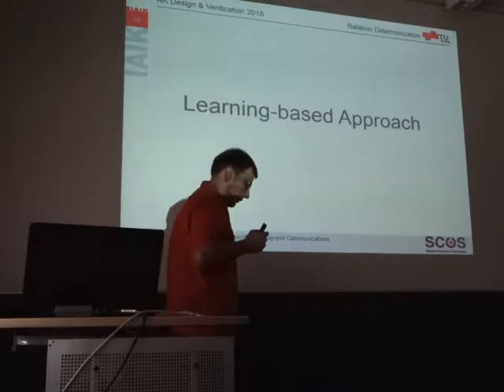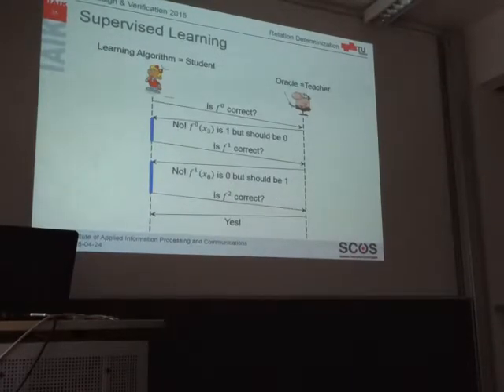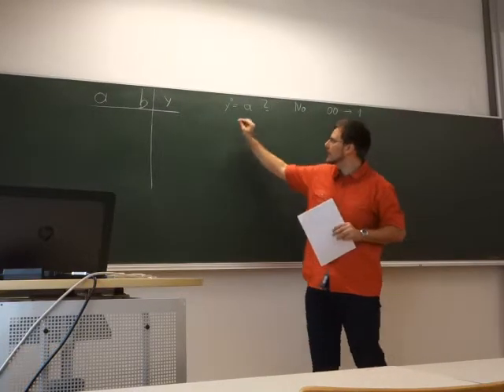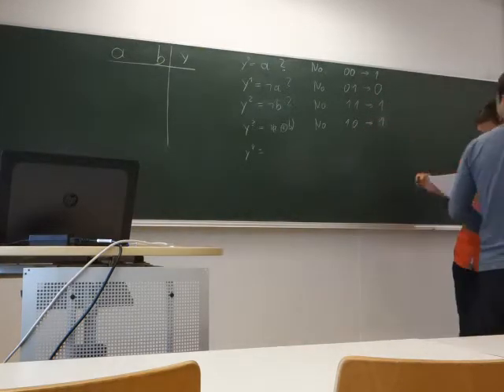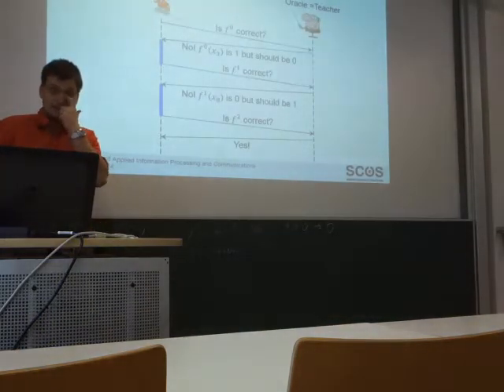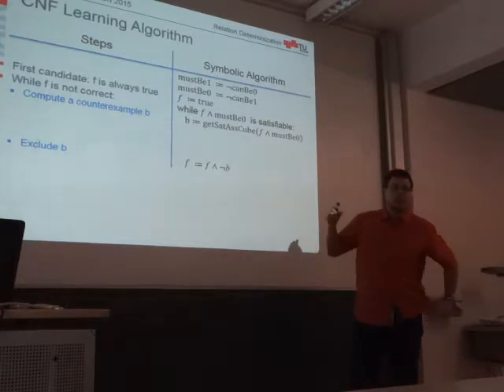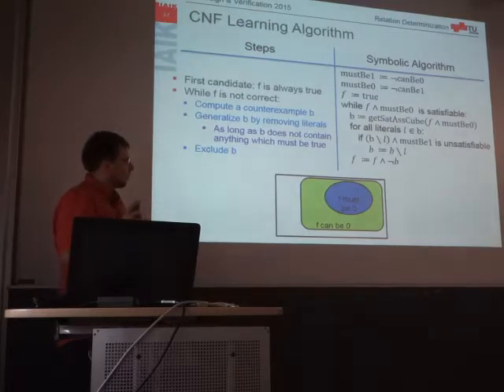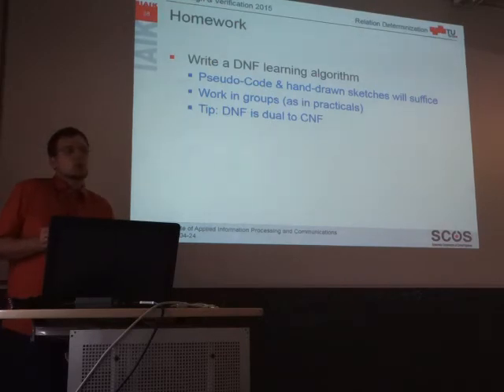Relation Determinization 4